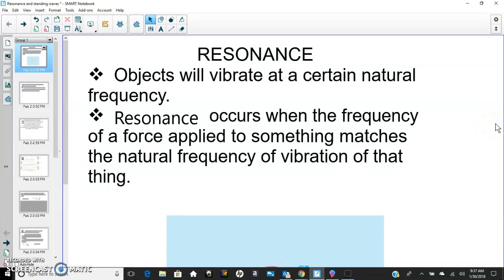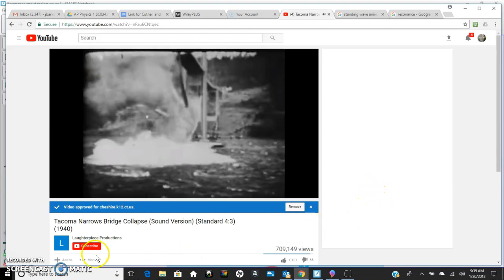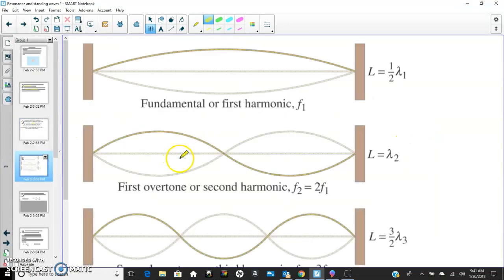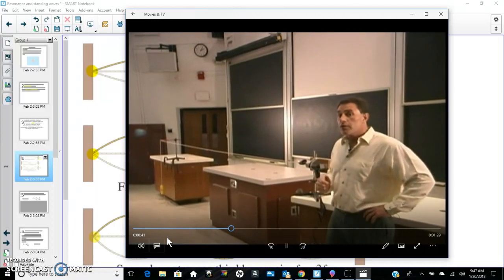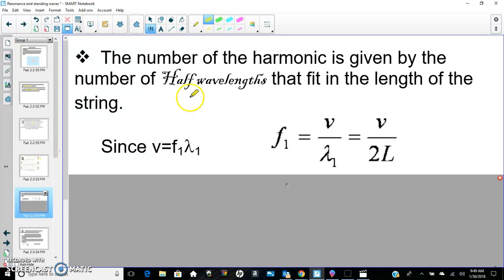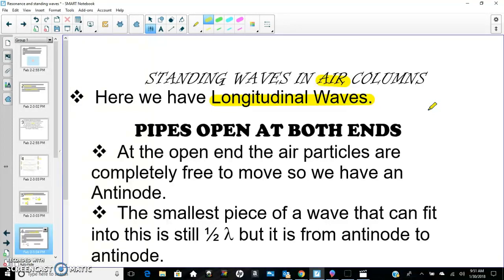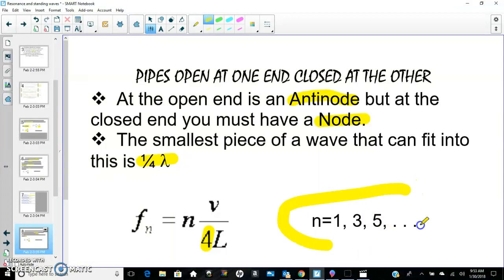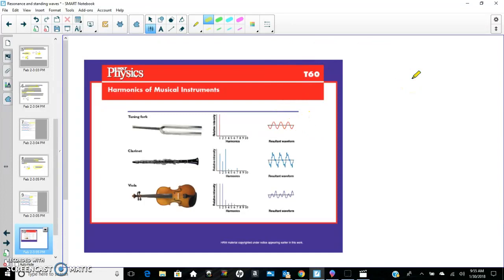SC0343 Resonance and Standing waves